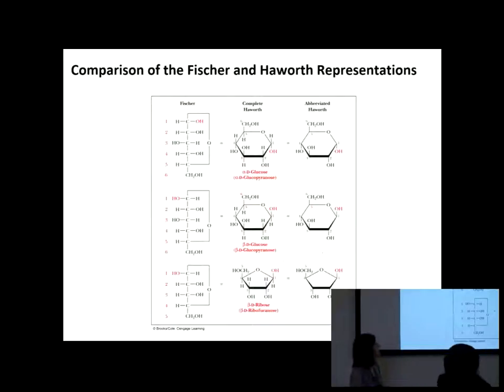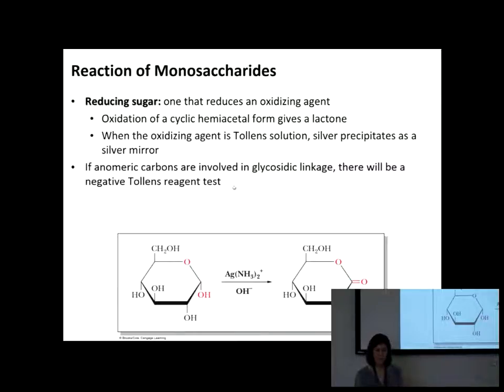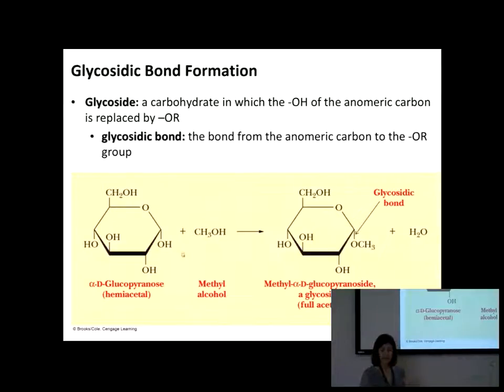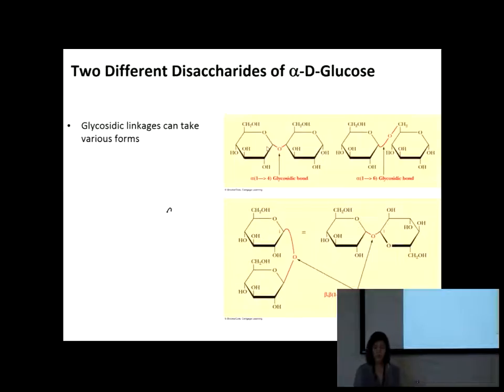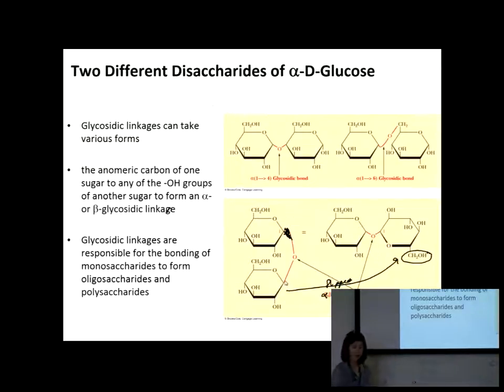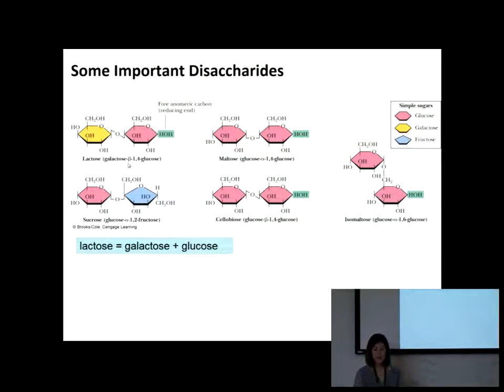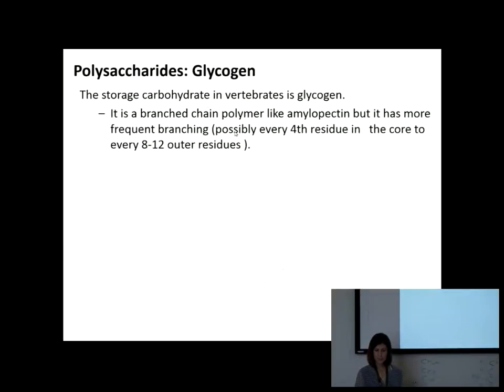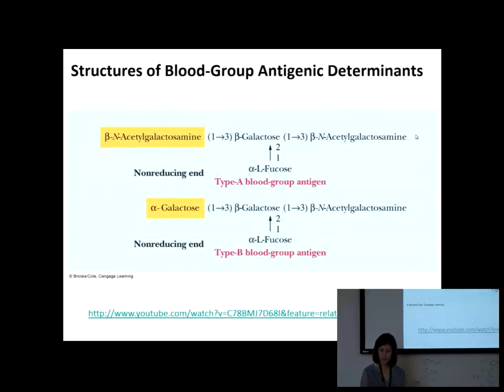March 7, 2016